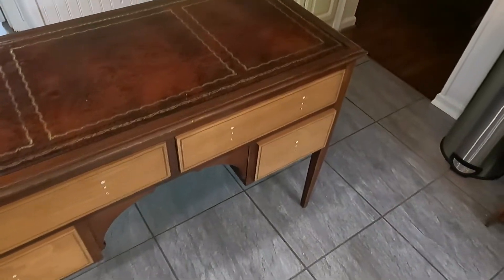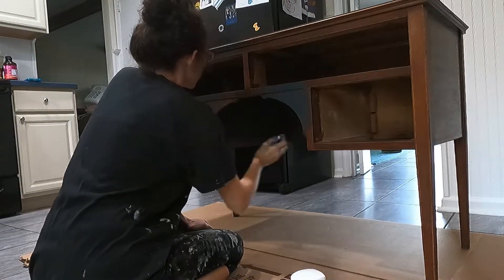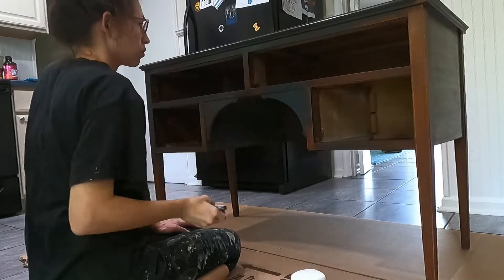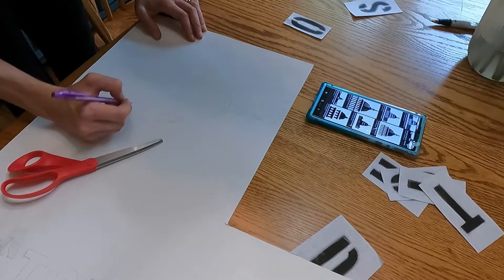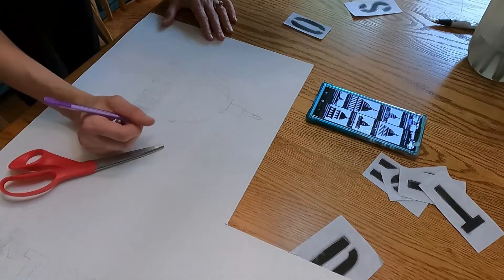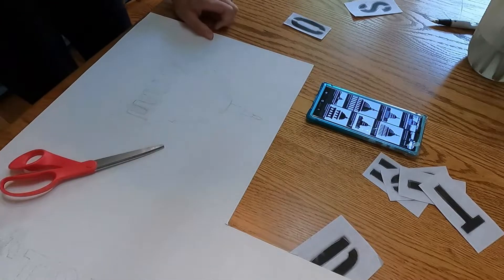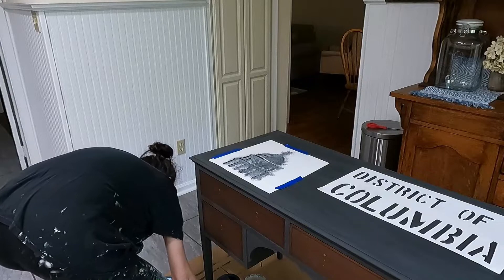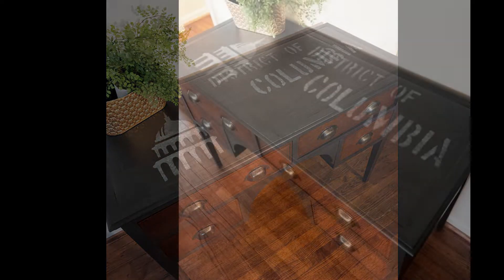desk make over | desk with stencils | charcoal black desk | easy DIY desk tutorial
In this video i transform an old knee hole desk into a maculine show stopper.

products used
kilz chalk paint in toasted poppyseed
rostoleum chalk finish in matte
exacto blade
blue hawk brush
spray bottle